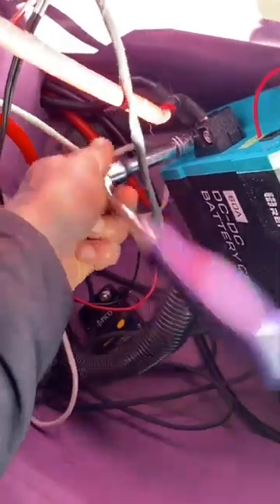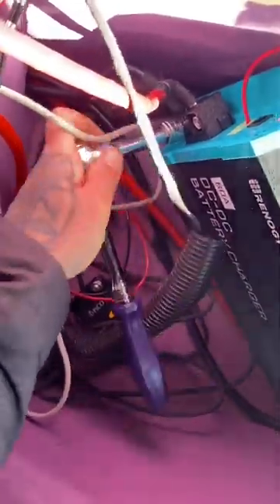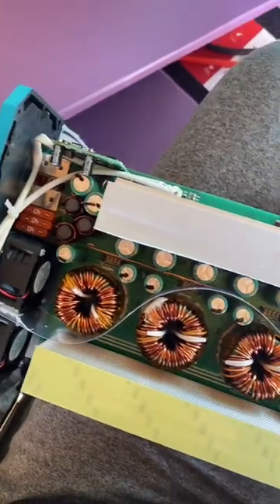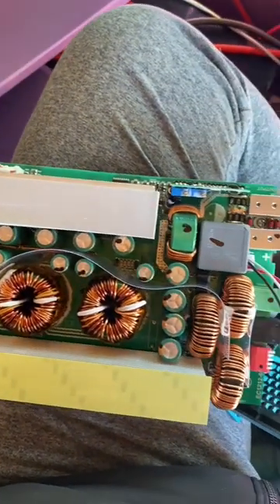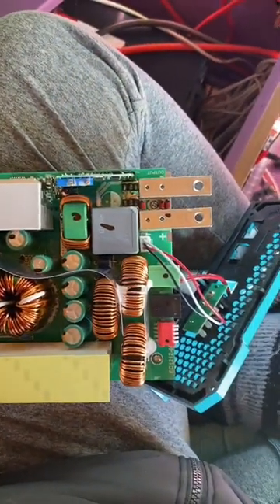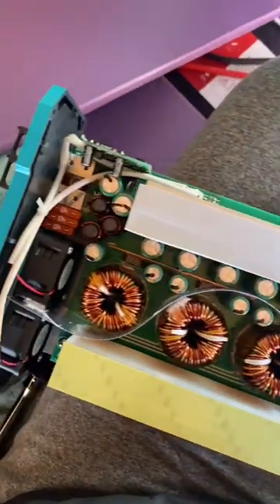‘FIXING’ things that’s aren’t really broken 🤦🏻‍♀️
On a positive note I was really dreading working on my electrical system and it ended up not being so bad. While I was in there I did another project that I’ll share with you soon.

It’s still puzzling me HOW that teeny tiny little switch got flipped when it’s in a little closed cubby with nothing touching it but I had a string of weird things happening in my van around this time and I was starting to suspect it might be haunted… 👻

Silly? Maybe yes, BUT if you saw the things I saw moving in my van without visible outside influence you might suspect the same.